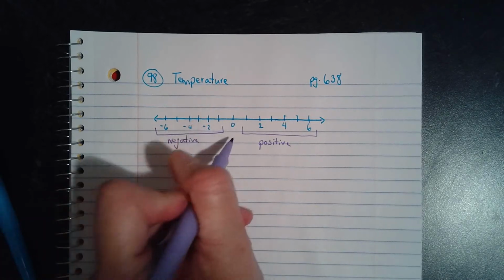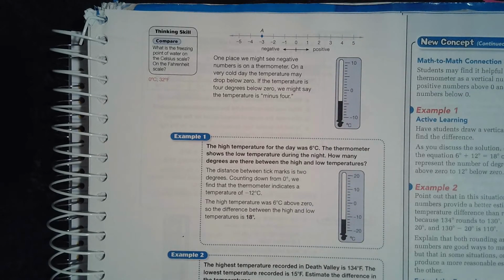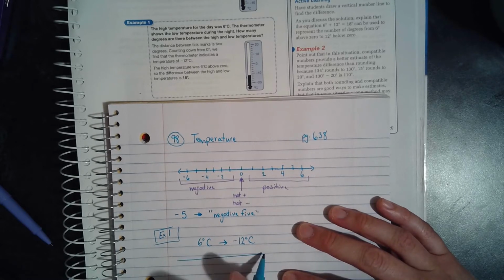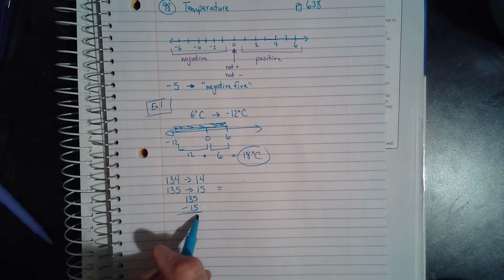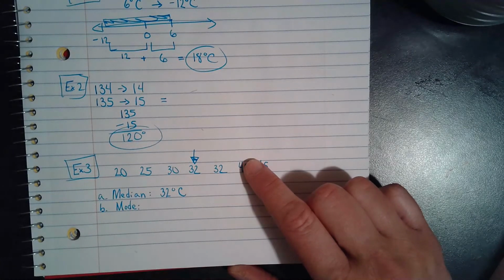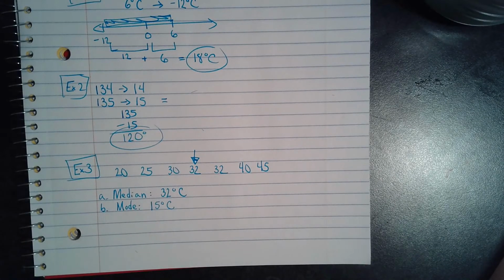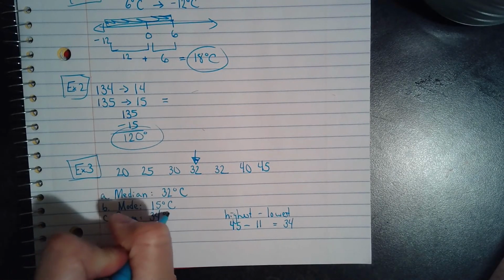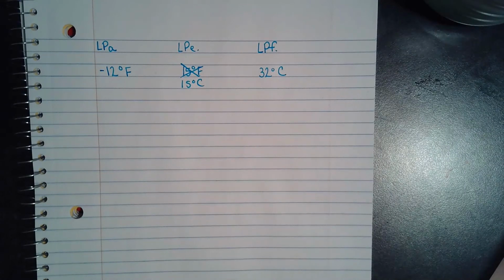Math 5 Lesson 98 (Saxon Curriculum)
using positive and negative numbers to read temperatures